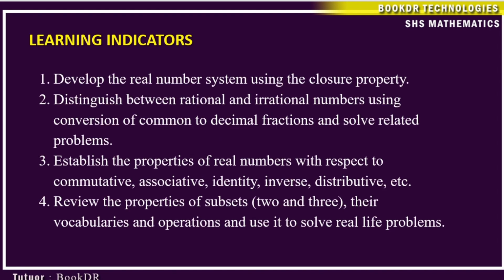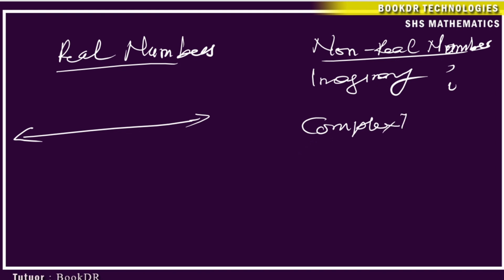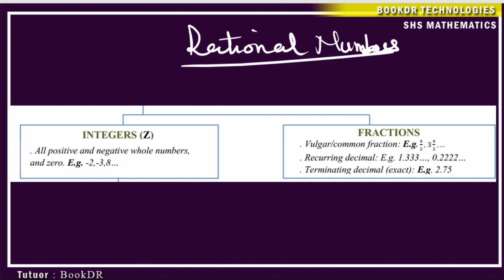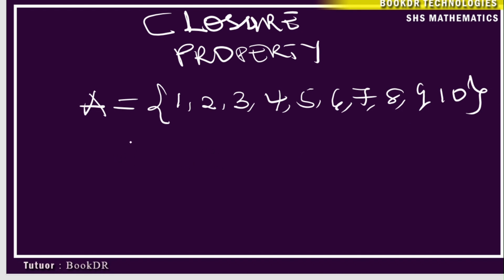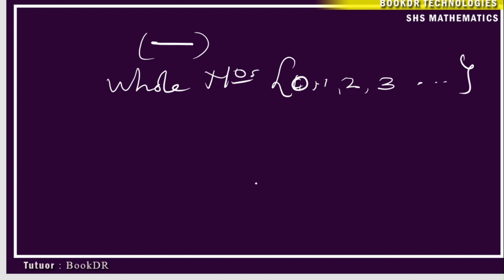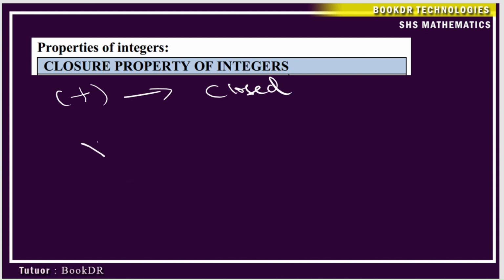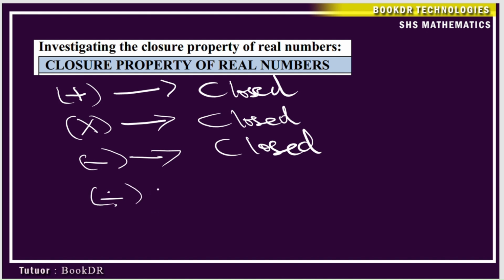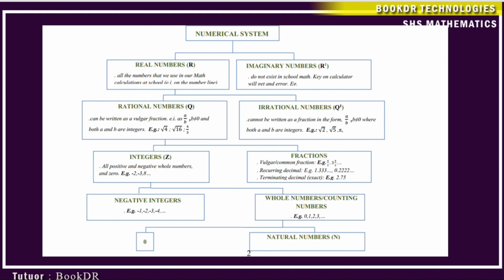NUMBER FOR EVERYDAY LIFE